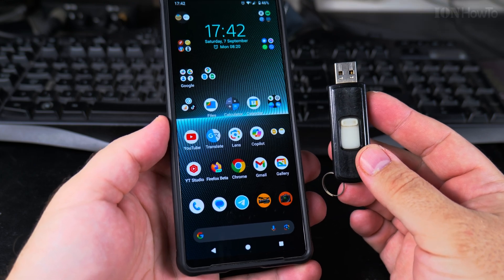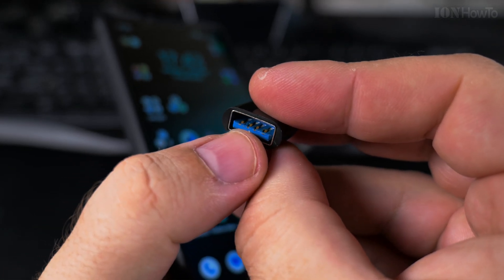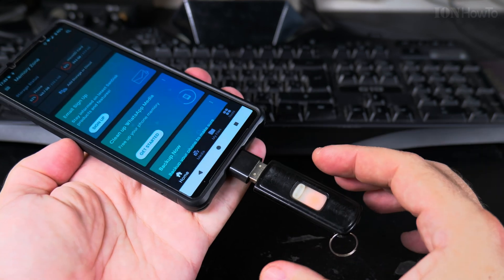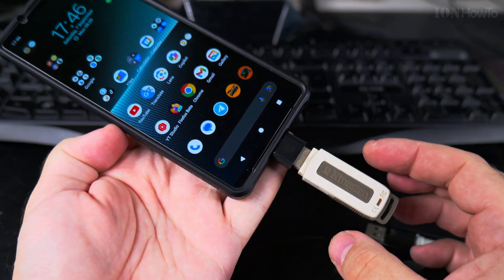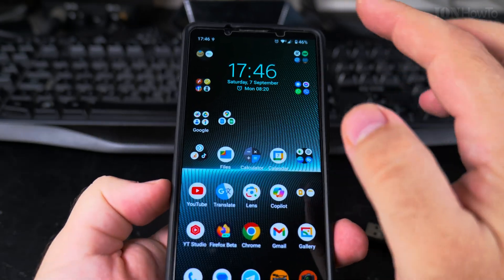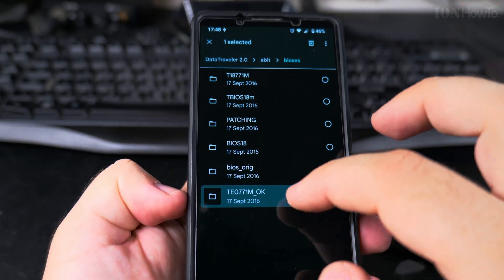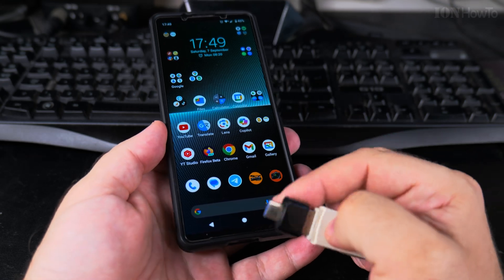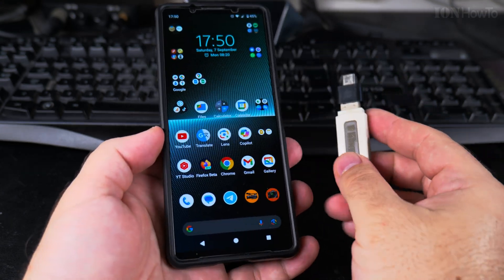How to Safely Eject USB Storage Devices on Android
How to Safely Eject USB Storage Devices on Android: Step-by-Step Guide

How to safely eject USB on Android. Android USB storage removal and safely unmount USB drive Android.

In this video, I will show you how to safely eject USB storage devices from your Android phone. Properly ejecting USB drives is crucial to prevent data loss and avoid potential damage to your files. This guide will cover the steps to safely remove USB storage, ensuring your data remains intact and your device functions smoothly.

First, I will demonstrate how to safely eject a USB storage device using the built-in settings on your Android phone. Start by going to the Settings app, then navigate to Storage. Here, you will see a list of all connected storage devices. Find your USB storage device and tap on it. You will see an option to Eject or Unmount. Tap on this option and wait for the confirmation message that it is safe to remove the device. This method ensures that all data transfers are complete and the device is properly unmounted.

Next, I will explain how to use the Files app to safely eject your USB storage. Open the Files app, usually found in the app drawer or under the Google folder. Navigate to the USB storage device listed under Storage devices. Tap on the three-dot menu icon next to the USB device and select Eject. Wait for the notification that it is safe to remove the device before unplugging it.

For those using third-party file manager apps, I will show you how to safely eject USB storage using these apps. Open your preferred file manager app and locate the USB storage device. Tap on the options menu (usually represented by three dots or lines) and select Eject or Unmount. Confirm the action and wait for the safe removal notification.

Understanding how to safely eject USB storage devices on your Android phone is important because it helps prevent data corruption and ensures the longevity of your storage devices. Improperly removing USB drives can lead to incomplete data transfers and potential file system errors, which can be frustrating and time-consuming to fix.

By the end of this video, you will have a clear understanding of how to safely eject USB storage devices from your Android phone using different methods, ensuring your data remains secure and your device operates efficiently.

Any questions?